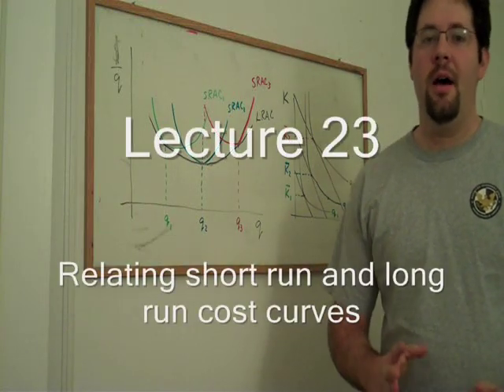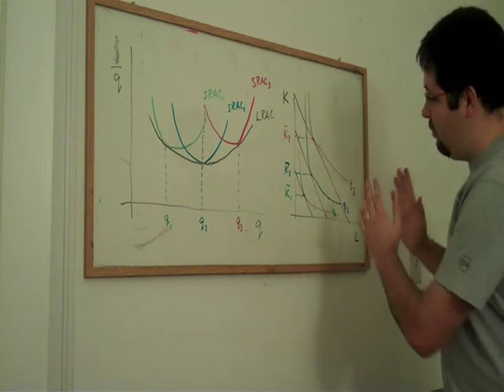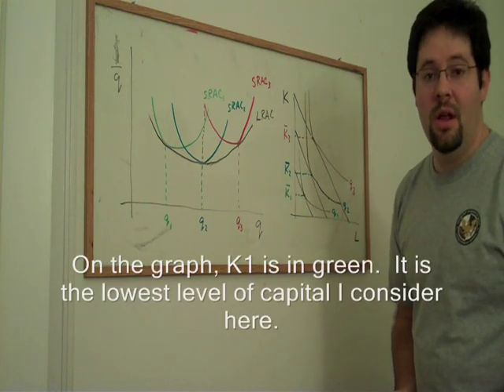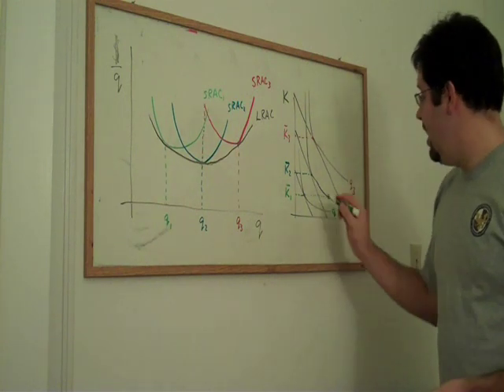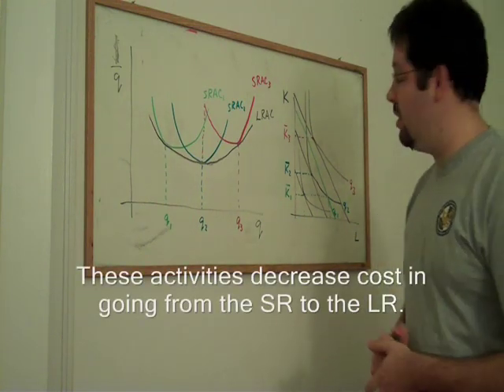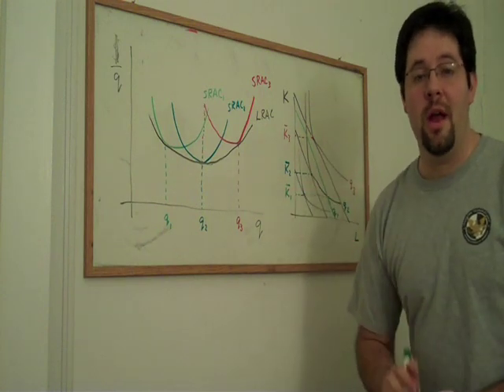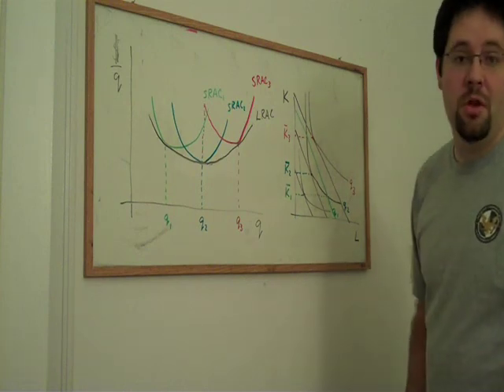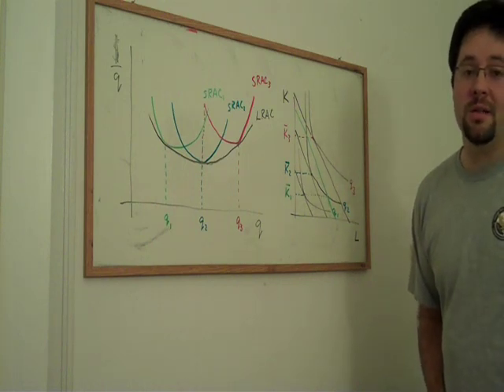23. Relating short run and long run cost curves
In this video, I demonstrate the relationship between long run and short run cost curves.  To do this, I use an isocost and isoquant diagram to shed light on how fixing capital in the production process affects cost curves.